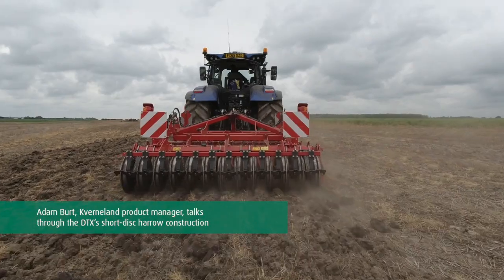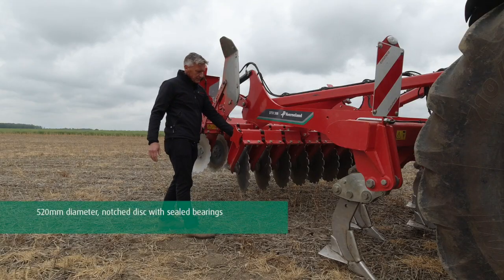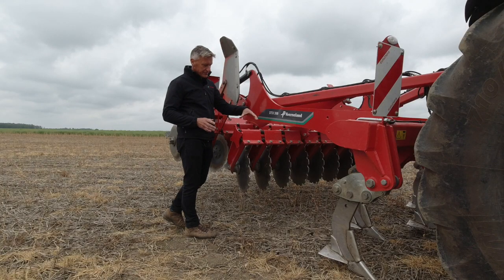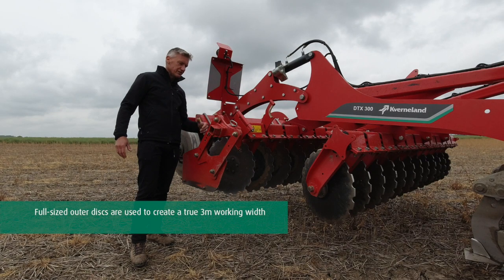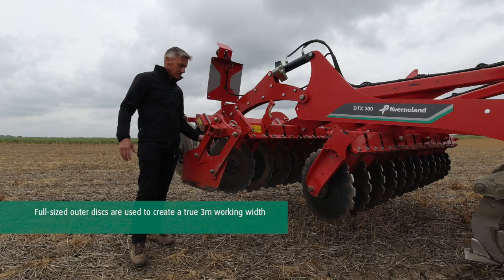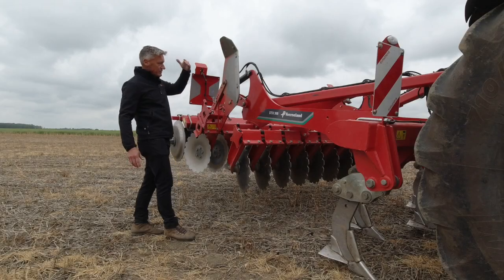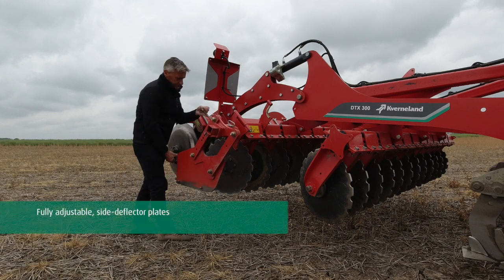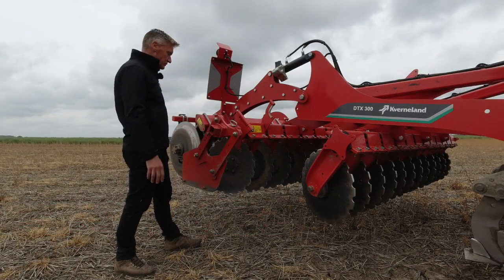Disc Assemblies on the Kverneland DTX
Arable specialist, Adam Burt, talks through the disc assemblies on the Kverneland DTX cultivator.